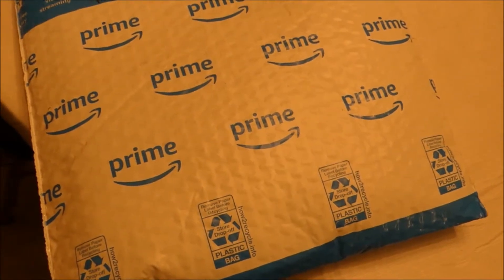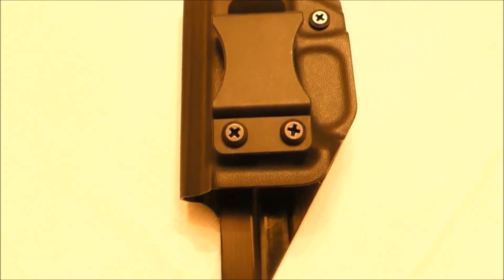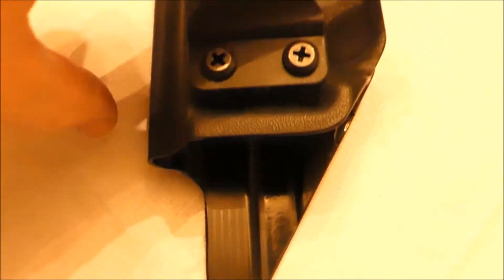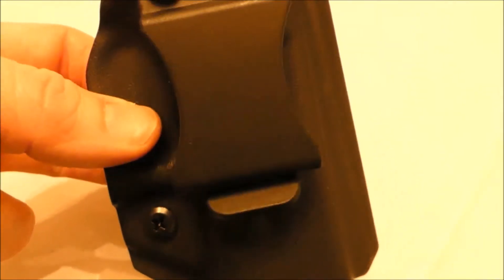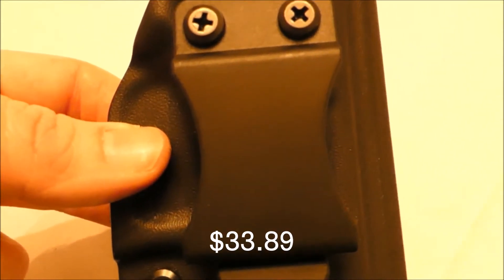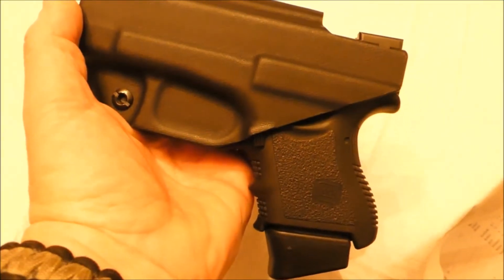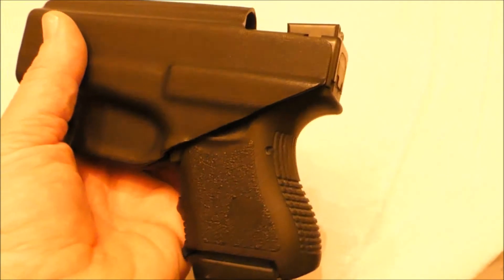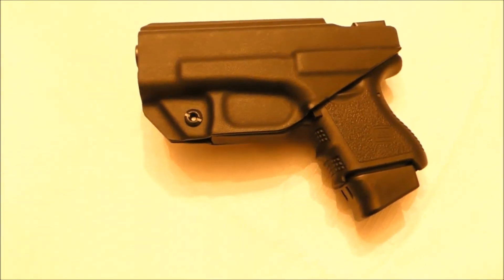Fierce Defender, Warrior Series Holster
A table top look at the Fierce Defender holster for the Glock 26. There will be more to come on this in the future.